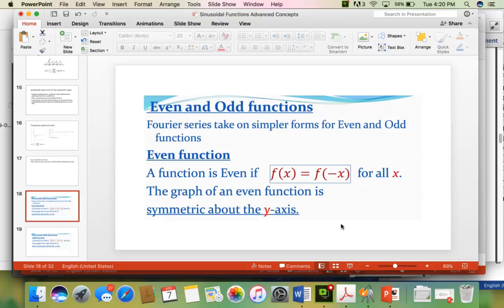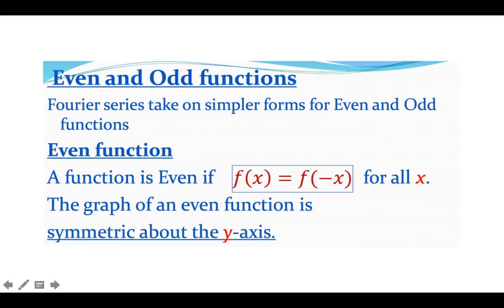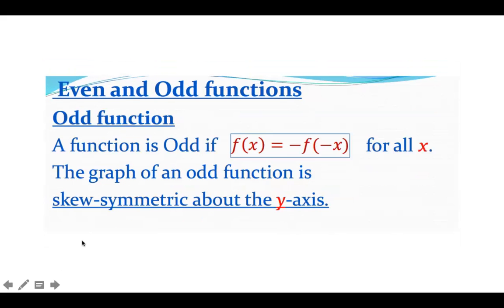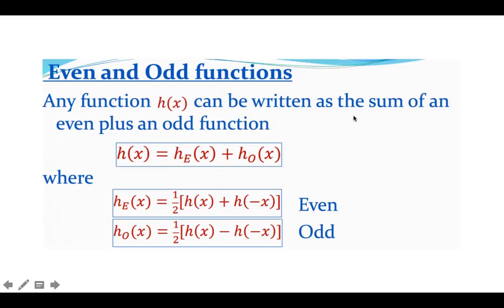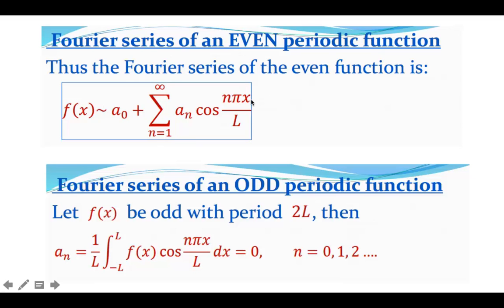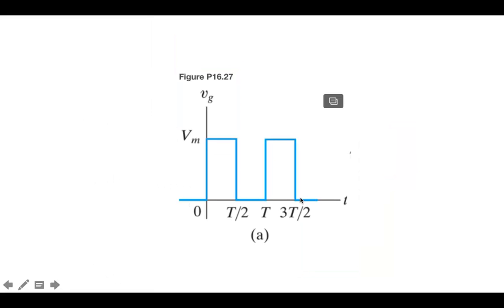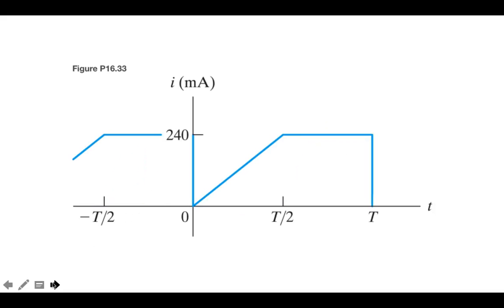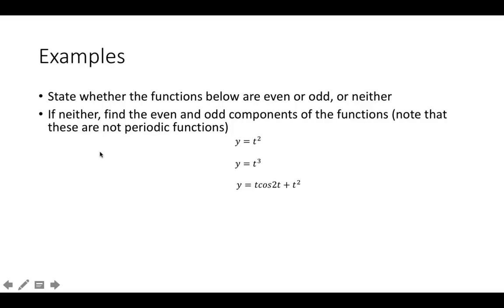ECE 1304 Sinusoids and Signals Video 3